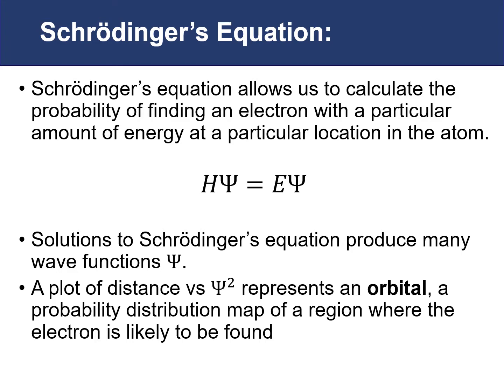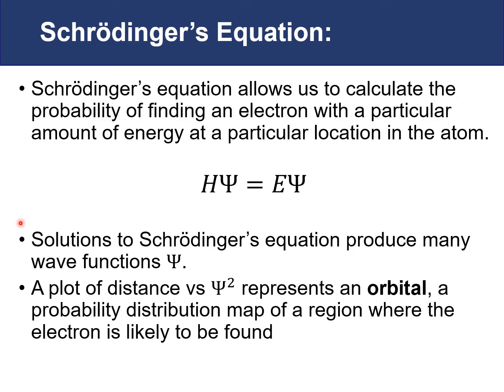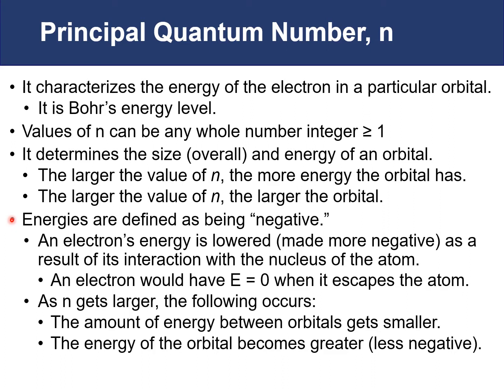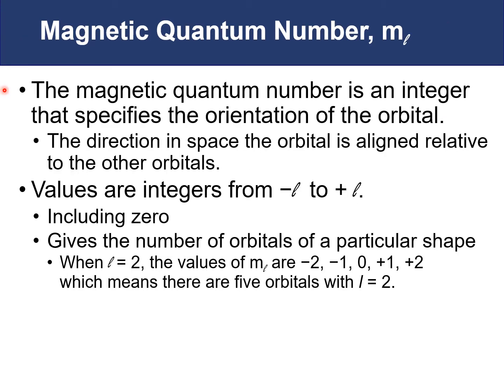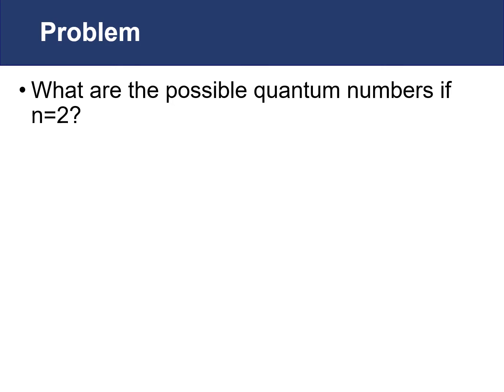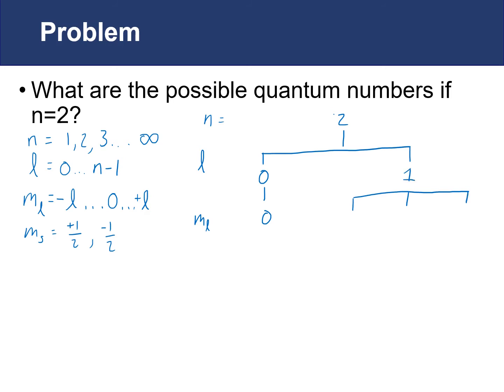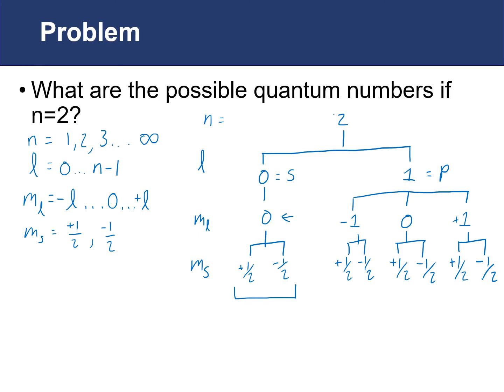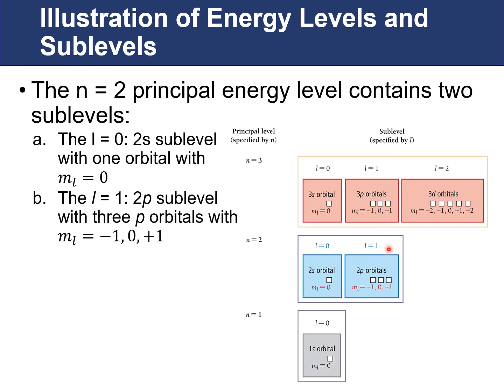Quantum Mechanics 09: Quantum Numbers